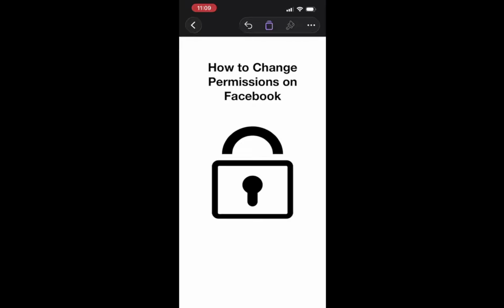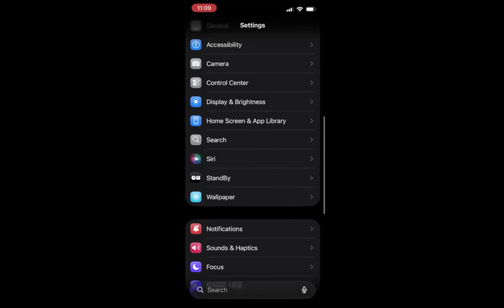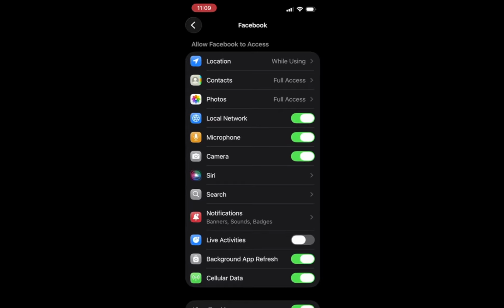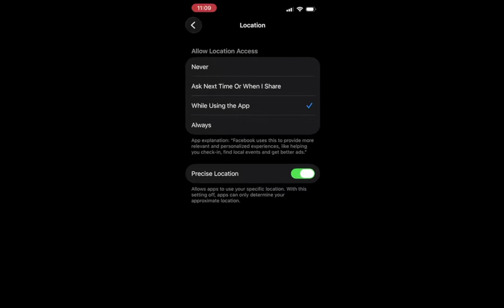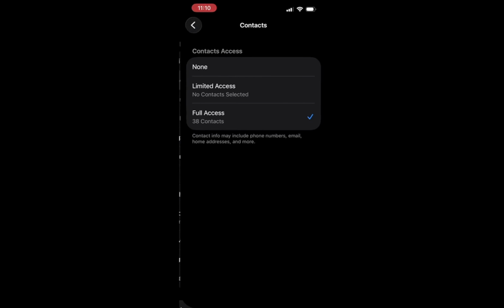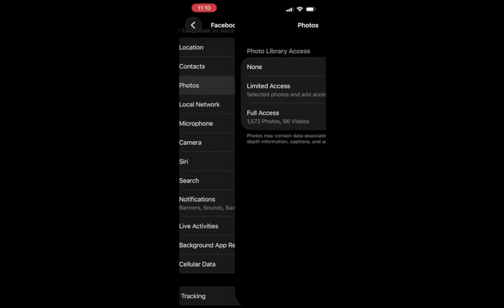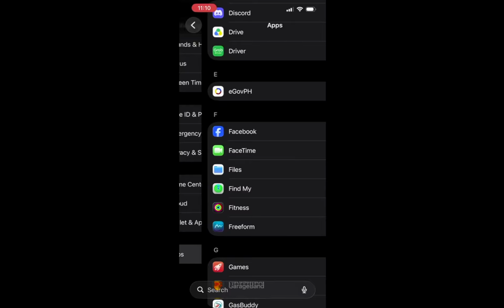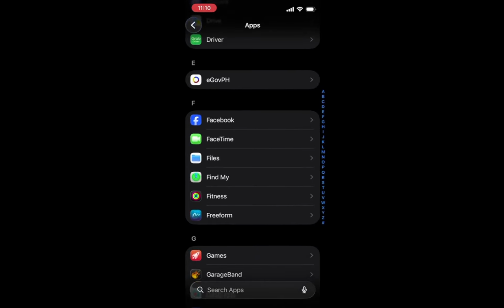How to Change Permissions on Facebook [2026 Full Guide]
How to Change Permissions on Facebook

Unlock the power of privacy on Facebook with our step-by-step guide on how to change permissions! In this detailed tutorial, we dive into the essential settings of your device that allow you to control what Facebook can access. From the Settings app to app permissions management, we simplify the process to ensure you have a secure social media experience. You'll learn how to modify permissions for Camera, Microphone, Location, and more, ensuring that you tailor the app’s access to your comfort level. By understanding these settings, you can enjoy Facebook without compromising your personal information. Take charge of your digital privacy today and feel confident using social media!

Facebook permissions, change permissions, privacy settings, app permissions, social media safety, manage app access, Facebook tutorial, device settings, phone privacy, app management, digital security, iPhone settings, Android permissions, smartphone privacy, user guide